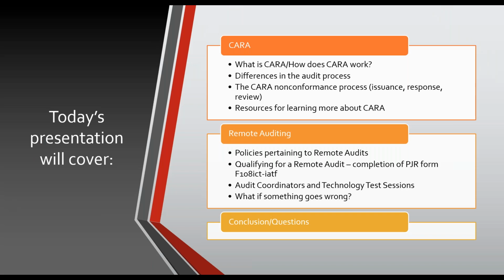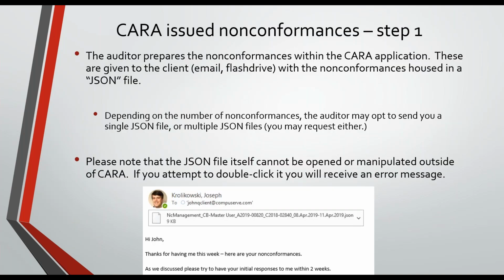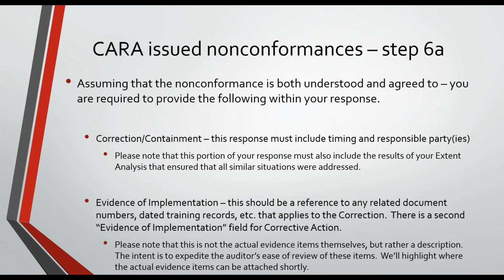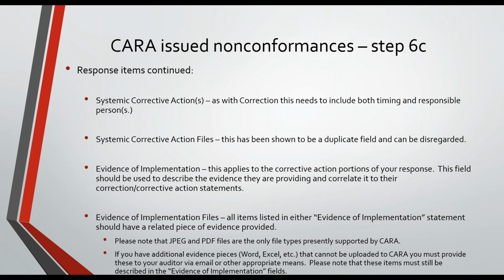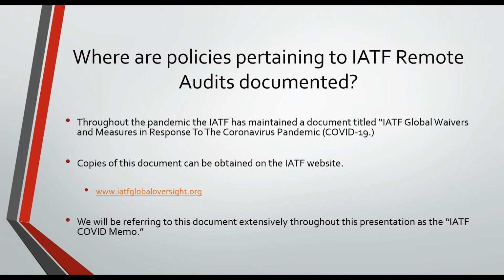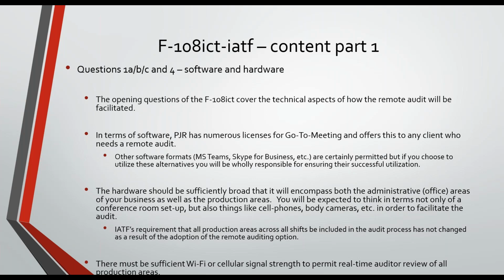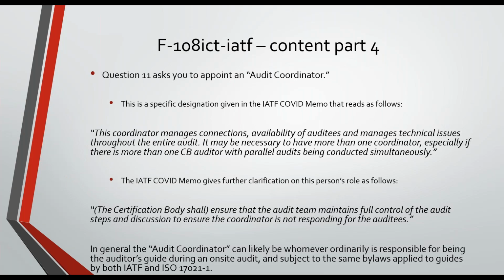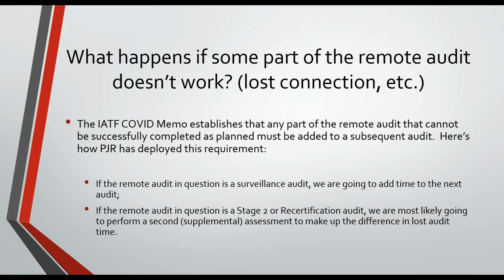IATF Common Audit Report Application (CARA) and Remote Auditing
Presented by Perry Johnson Registrars, Inc.